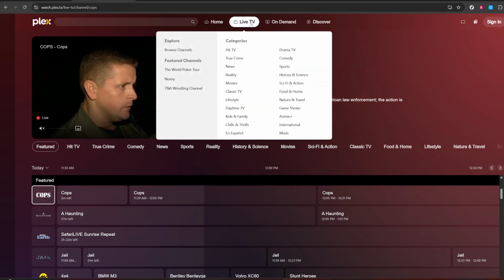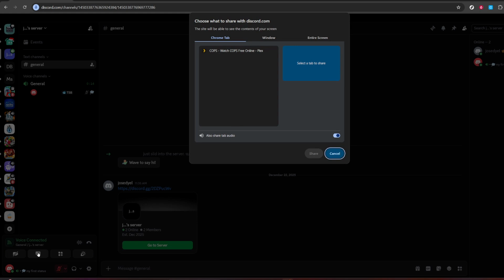How to stream movies on Discord [FULL GUIDE]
In today video we cover How to stream movies on Discord